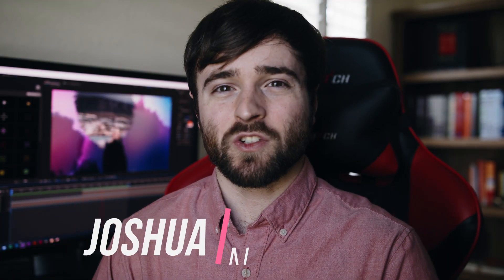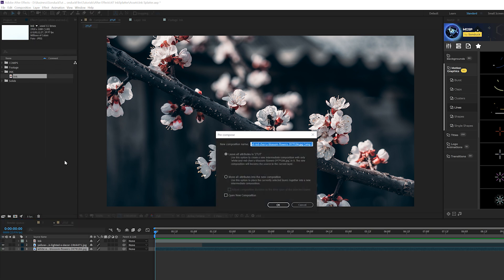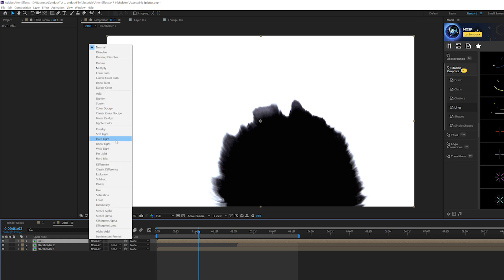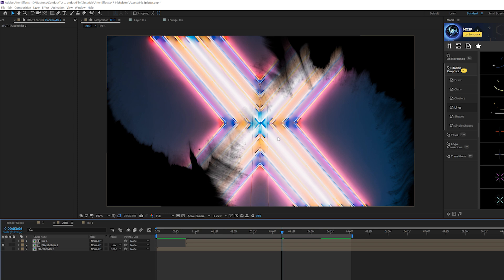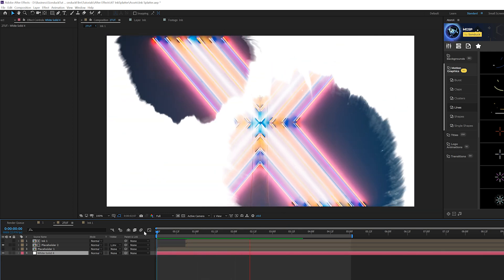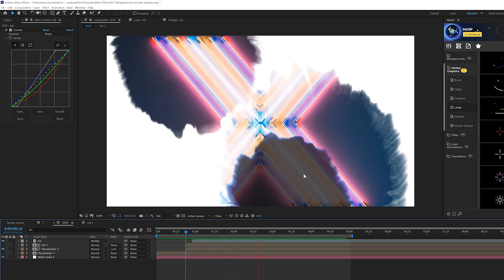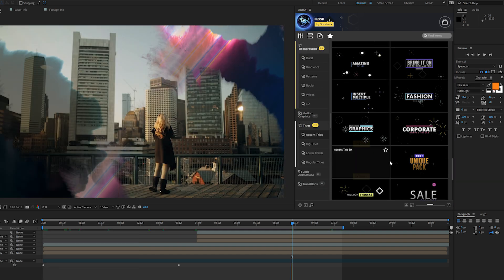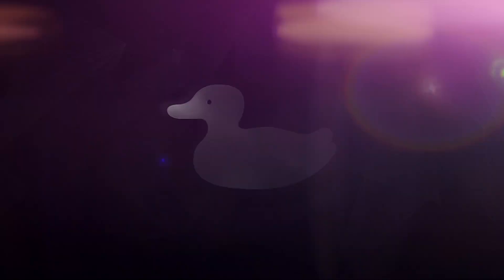Create Ink Splash Transition Reveals in After Effects | Tutorial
Transitions are fun! So in this quick After Effects tutorial, learn how to create Ink Splash transitions reveals! Learn how to take stock ink splatter assets, and use them as a luma matte to reveal your promos, openers, intros, or just video with style. After watching this tutorial, you'll be able to quickly ink splash transition multiple video clips together.